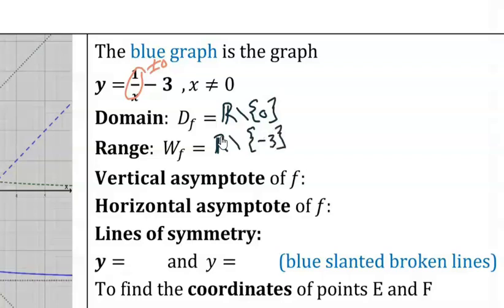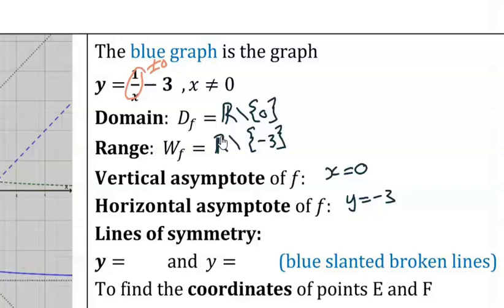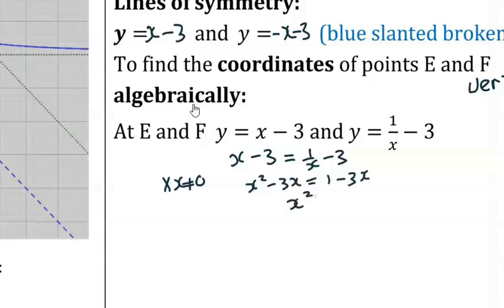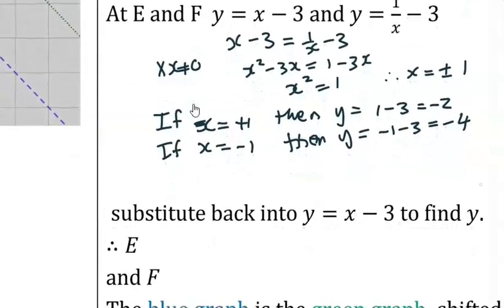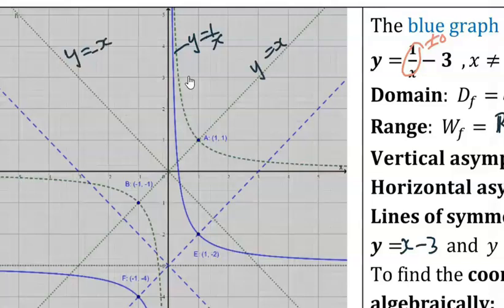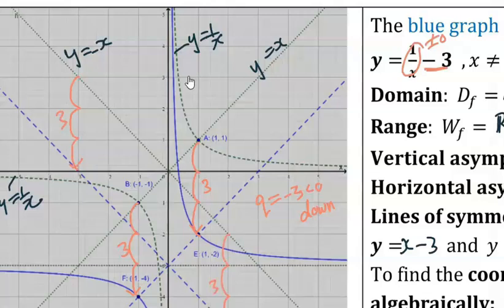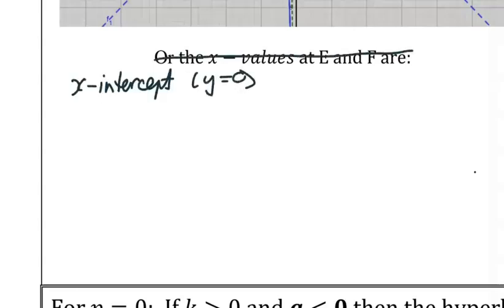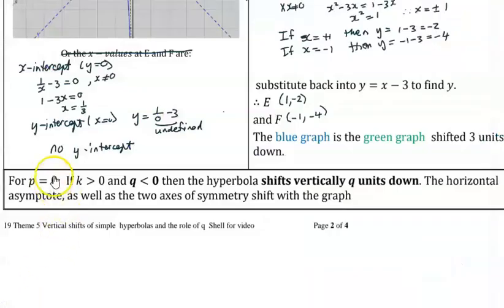Theme 5: Translation of Hyperbolas - Vertical shifts (for positive k and negative q)_ Part 2